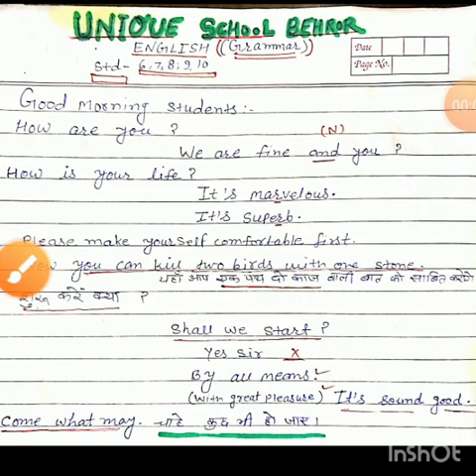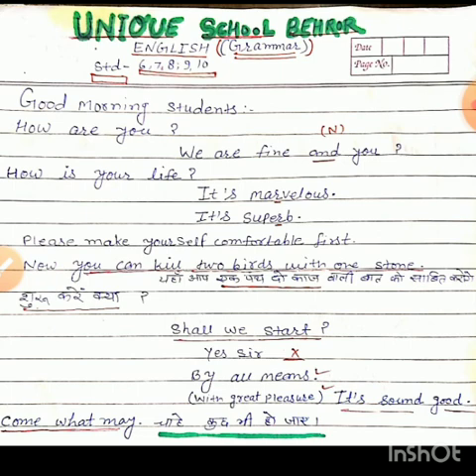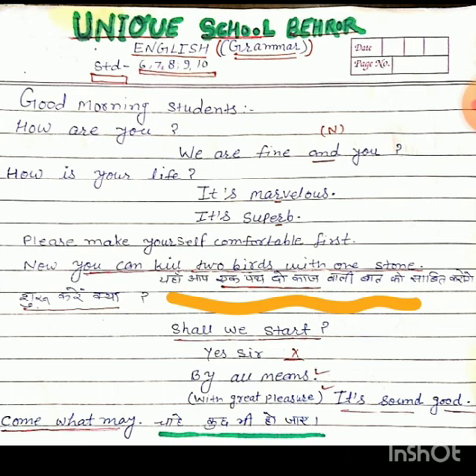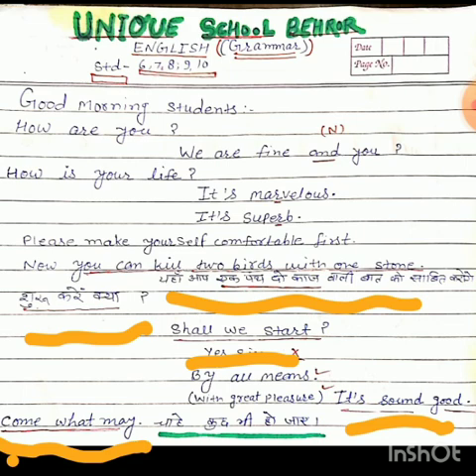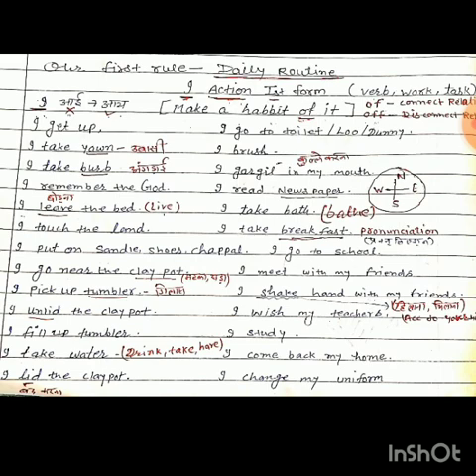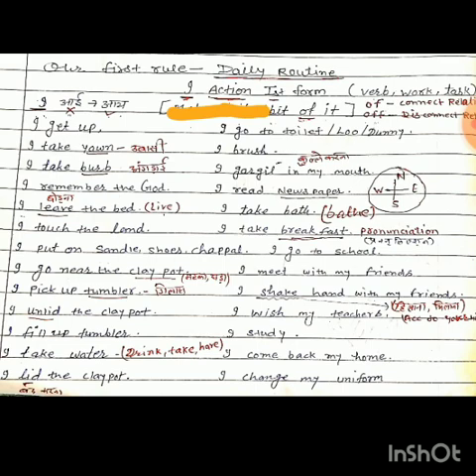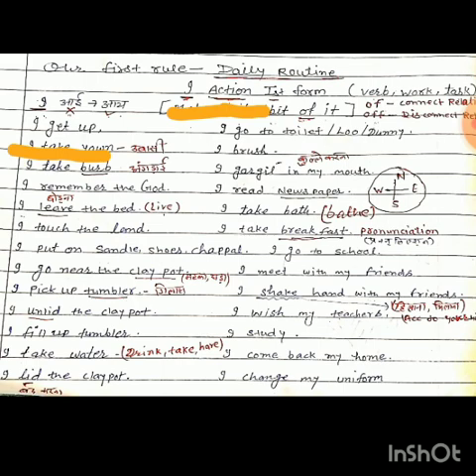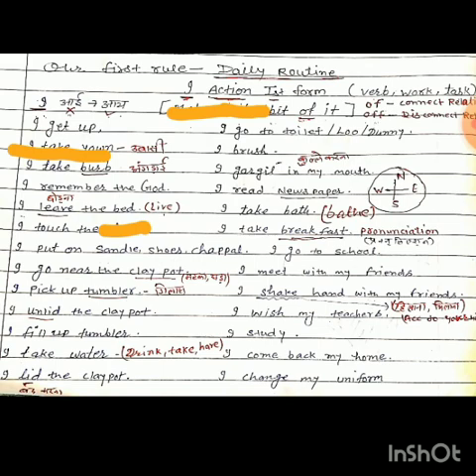UNIQUE SR. SEC. SCHOOL BEHROR II Class - 6,7,8,9,10th English Topic - Basic Grammar With Spoken